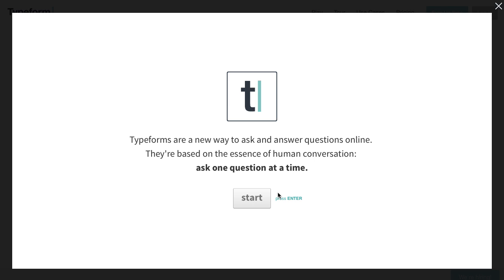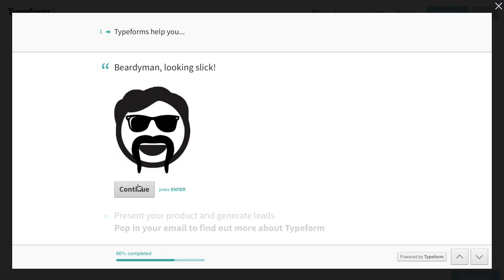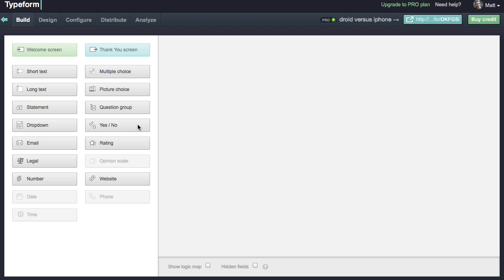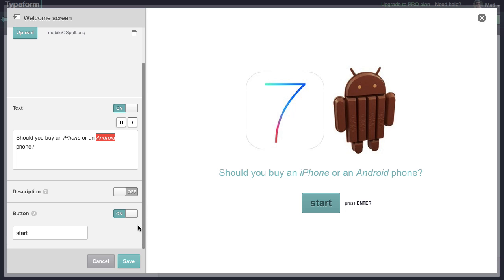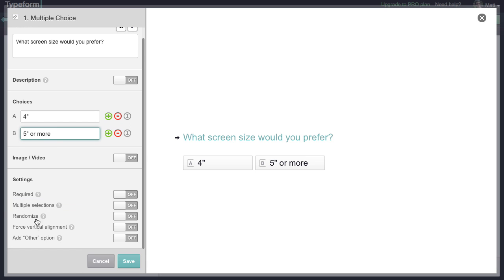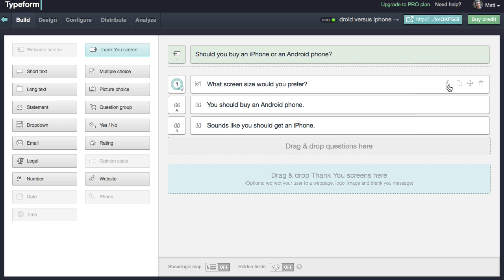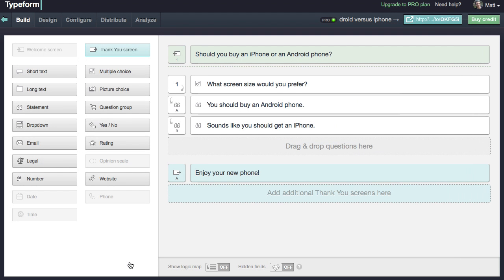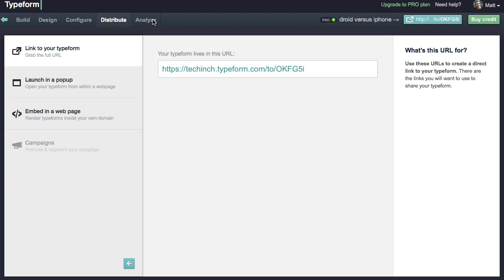Designing Better Forms with Typeform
Online forms don't have to be annoying. Here's what's great about Typeform, and how you can use it to make better forms for your website.

By Matthew Guay.